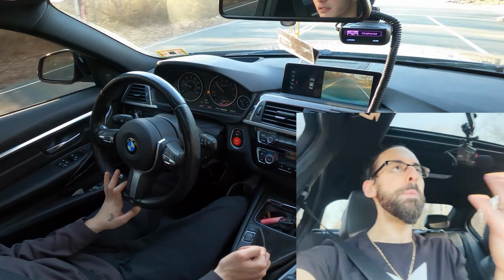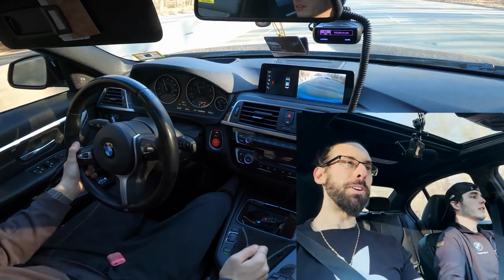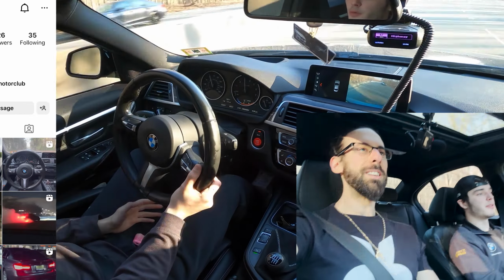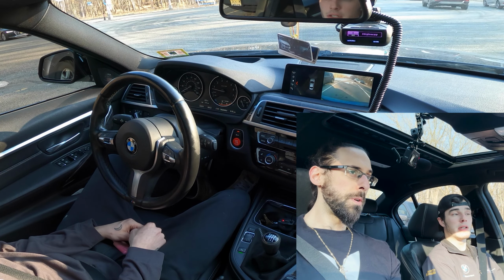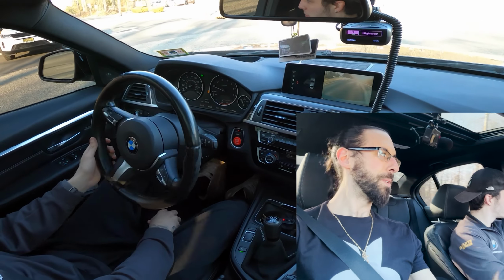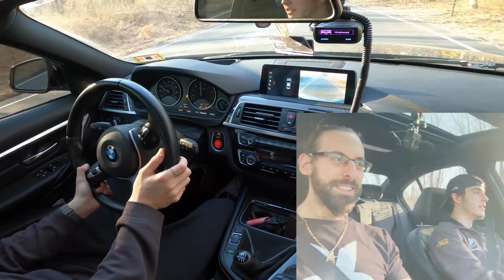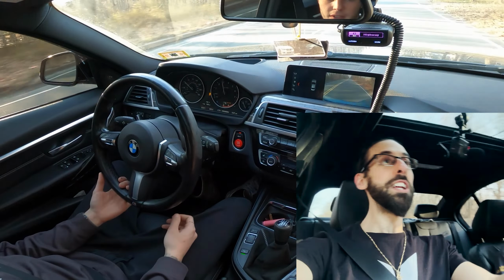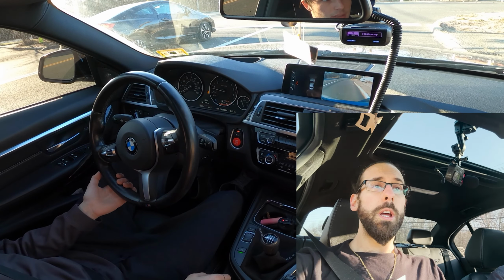B58 340i MHD Stage 2 Tuned Drive + Anti-Lag (manual)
My buddy takes me for a ride in his B58 powered BMW 340i xDrive. Few bolt-ons and MHD Stage 2 tuned plus some wonderful rolling Anti-Lag! Sound clip of the catless downpipe stock exhaust set-up as well. The car feels awesome. Subscribe as I have more content coming on this car, including more rolling anti-lag clips, me driving it, and some sweet sounds with the B58 engine mic'd up. for merch and parts, thanks!

Veepeak OBD2 Scanner
Car Cover
Vent Magnet Phone Mount
Dragy Performance Meter
GoPro HERO8 Black
GoPro HERO7 Black
Mobile Phone Gimbal